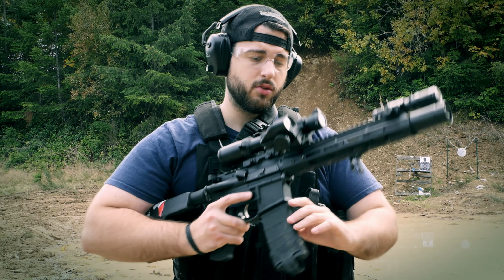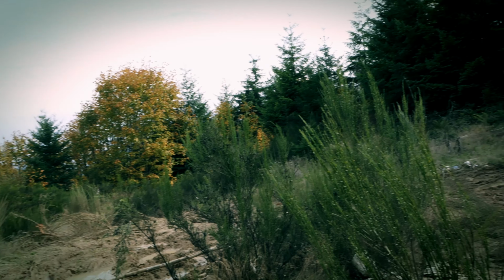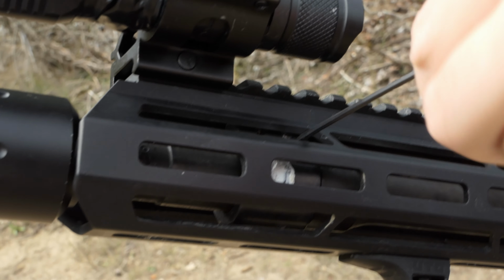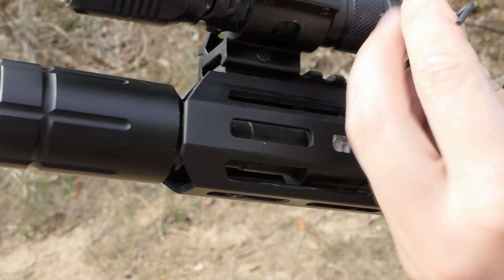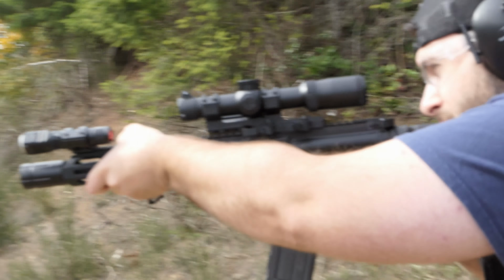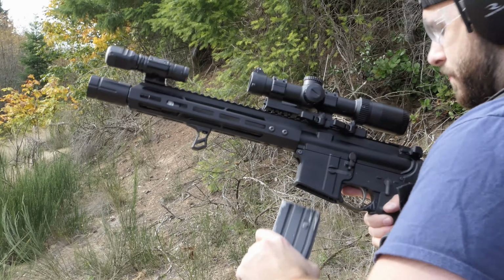Cotton Arms Adjustable Gas Block - Cheapest Ajustable Gas Block for Your AR-15 and AR-10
***Support***

***Contact/Follow***
-   Instagram: Focustripp ( I post extra Pics/Vids)
-   Minds: Focustripp - (Same as Instagram mostly)

Today we talk about the Cheapest and in my opinion the highest value adjustable gas block on the market. The Cotton Arms Adjustable gas block. These are machined out of high quality 4140 Alloy Steel, just like most barrels. the adjustments work very well and maintain their setting after the 2500 rounds that I have put through them. They aren't flawless however and they by nature have some weaknesses. Let me know what you think!

Most of my Lowers are Palmetto State Armory as they are cheap (under$130) and have worked flawlessly. all of my triggers are rack grade Mil-Spec, nothing special. I have 2 Bear Creek (BCA) uppers, a Palmetto state (PSA) "big boy" upper and 2 custom uppers. I specialize in High value options for your everyday Joe & Jane in the recreational scene.

PS: I am not a pro, keep that in mind.

Twitter: Focustripp (Only post new video Links)

If you read all of this I hope you have a Wonderful Day... Filthy Animals...